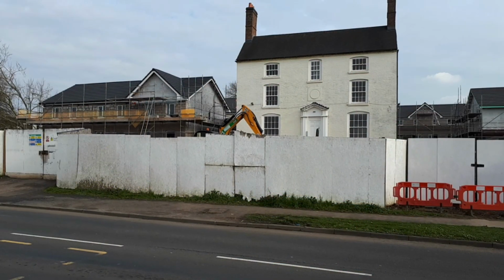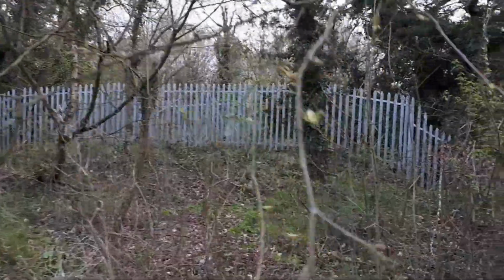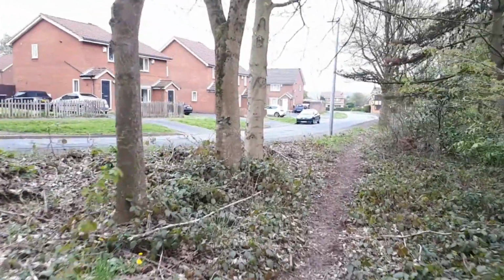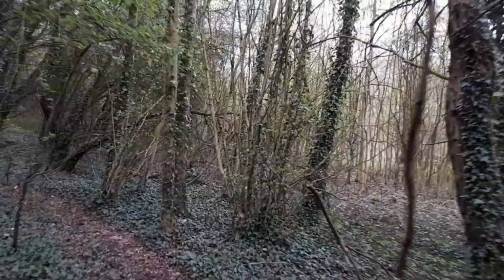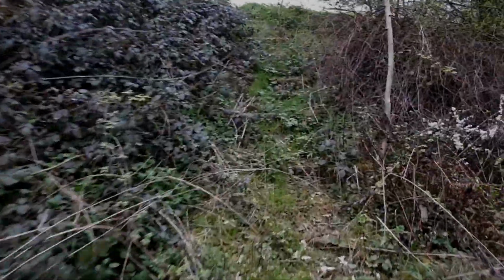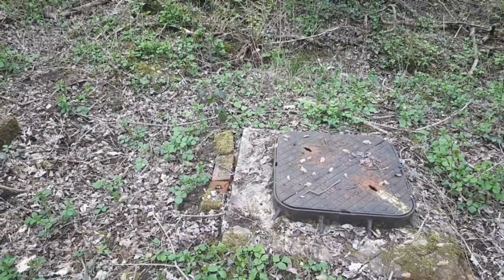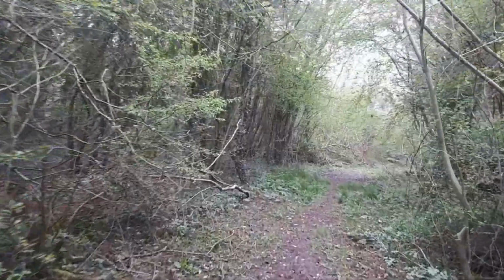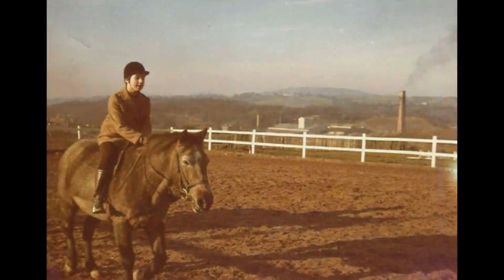The Lost TDC Bridle Way Of Telford by Telford Ultimate Guide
When Telford was designated a new townm,  it was designed to have the very best road & footpath network of any of the new towns. The development corporation also built a series of long distance BRIDLE WAYS from key riding school locations within the town.
The Rough park to Telford town park bridle way has suffered neglect over the years and is completely impassible in places,
This route was illustrated on early TDC maps.
We follow the route to the exact map. It is in need of work and clearing and i hope the route is reinstated in the future.
I welcome your comments.

Filmed on a Hohem I steady pro 2 & Yi 4k action cam